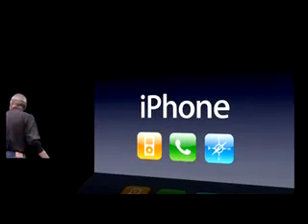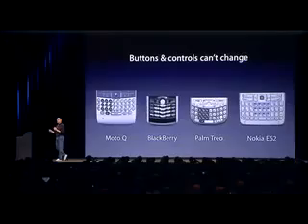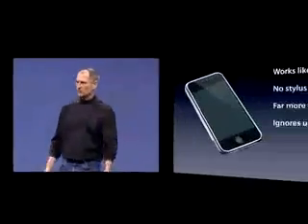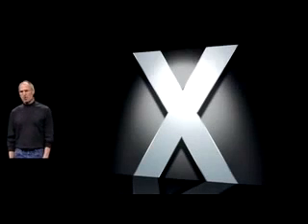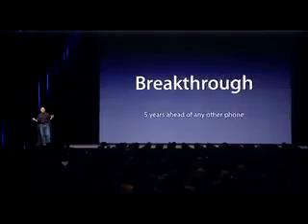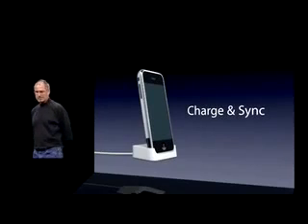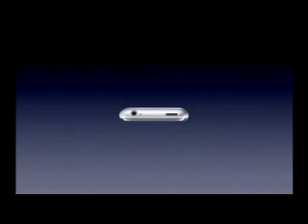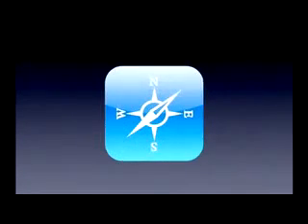Apple's iPhone Introduction (Part 2)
Steve Jobs introduces the iPhone at Apple's MacWorld 2007 event. This video belongs to Apple, Inc.